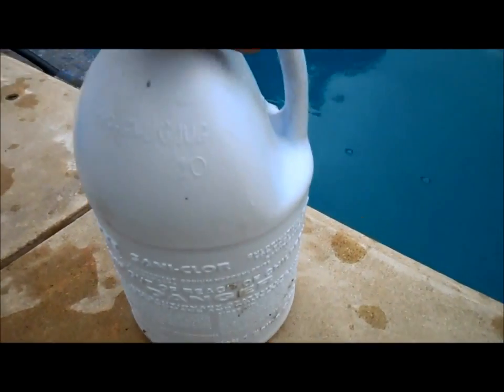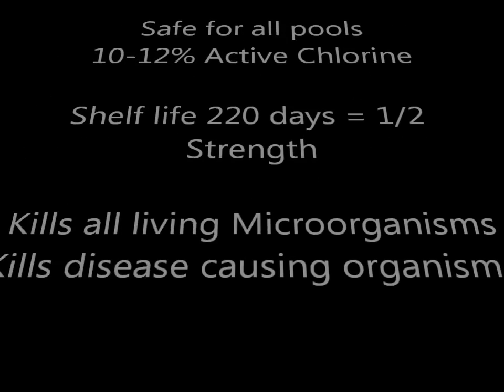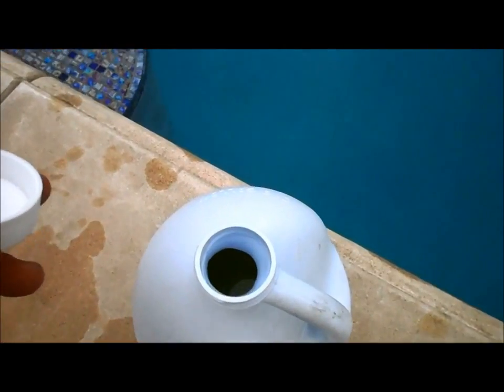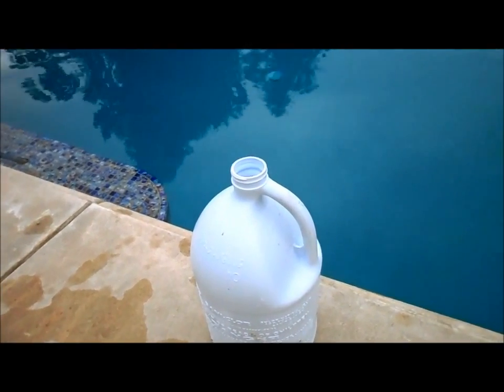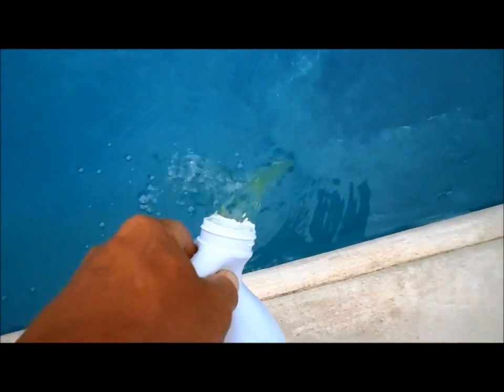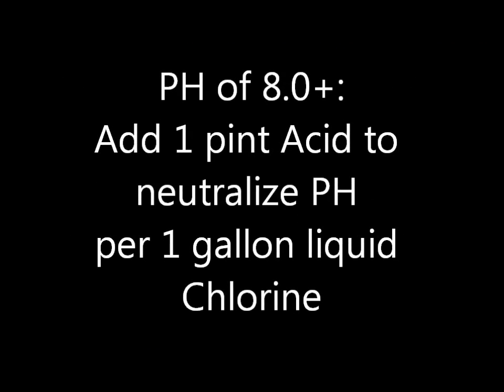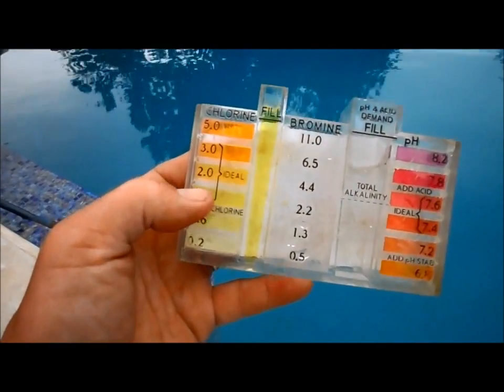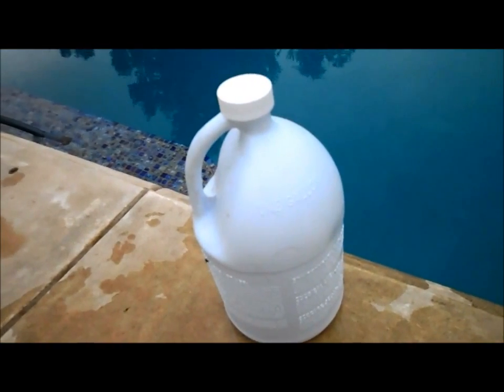Liquid Chlorine Pool Sanitizer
Notes:
Liquid Chlorine is a good basic Sanitizer  for your swimming pool. It is safe for all pool types. It kiills all living Microorganisms and kills disease causing organisms. It contains no Conditioner so you will need to add some to your pool before using liquid chlorine or the Sun will burn it out of the pool within a few hours.